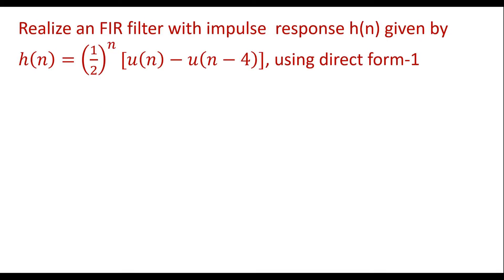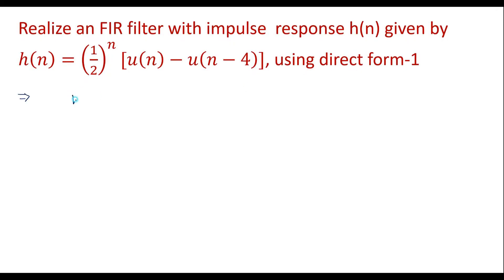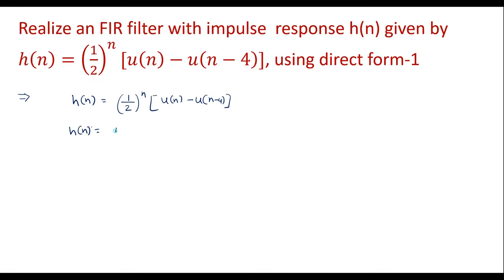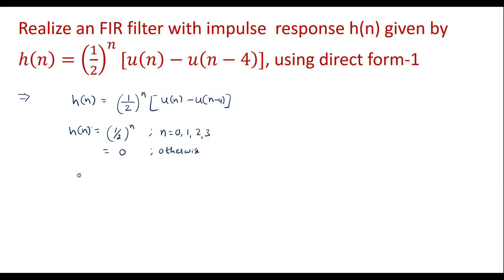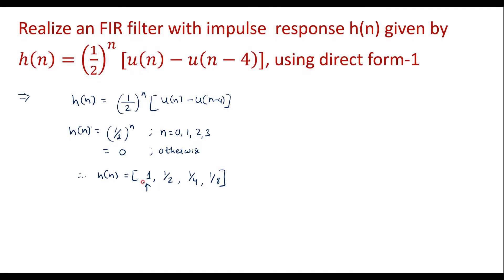Realization of FIR filter for the given impulse response h(n)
Using Direct form 1 structure.